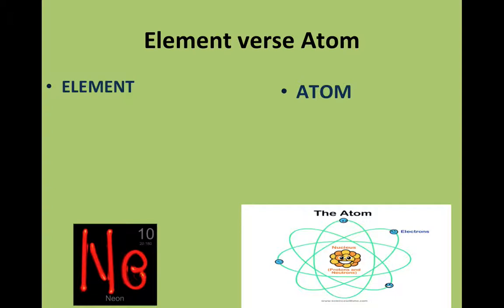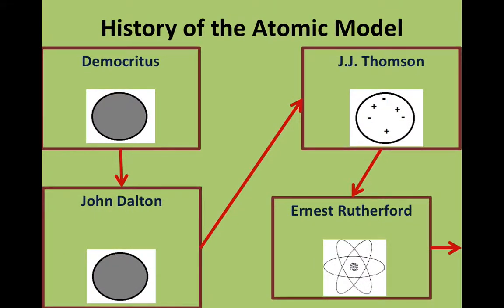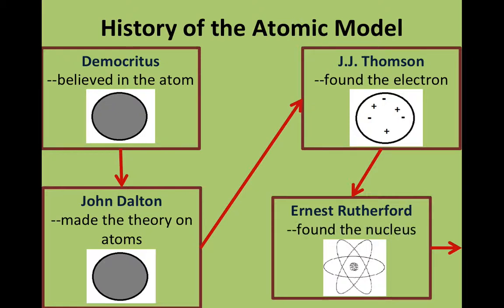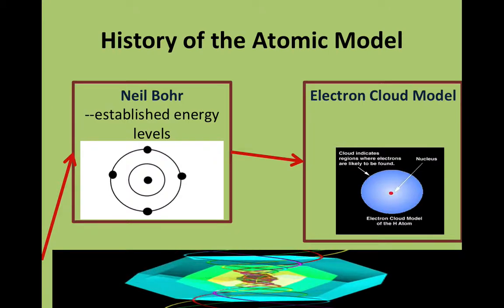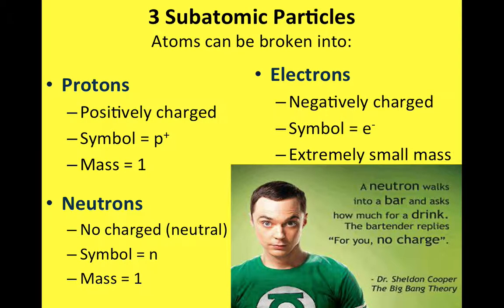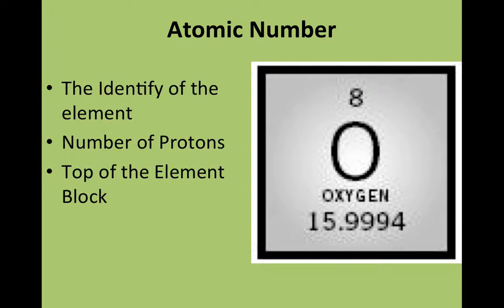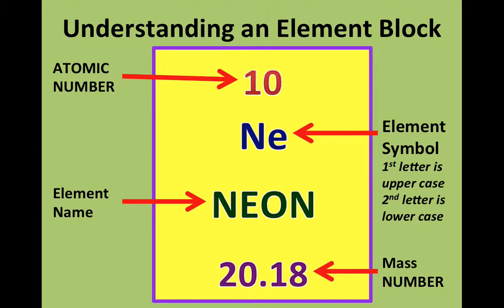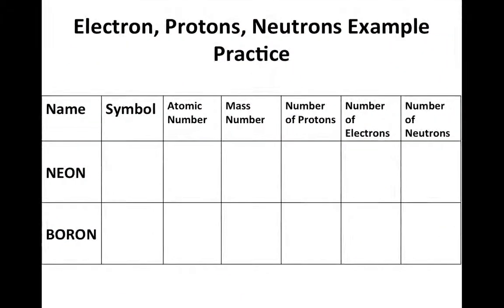Atoms and PT part 1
Parts found in the atom